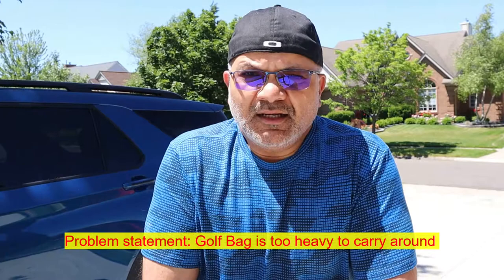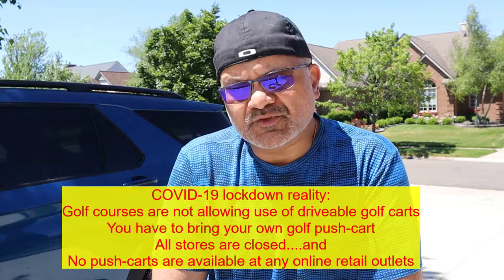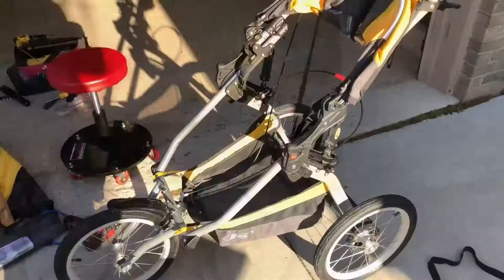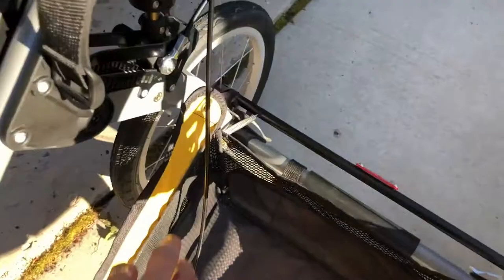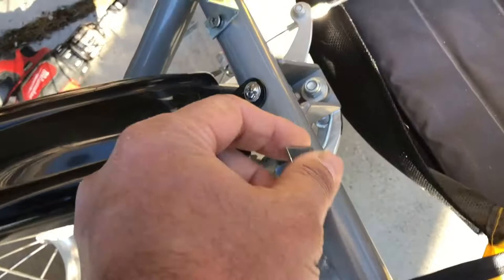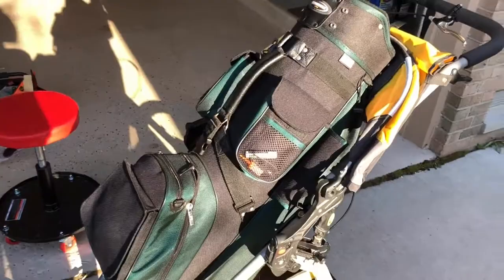DIY - Baby Jogger conversion into a Golf Push Cart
Hi guys,
A quick video of how I made myself a Golf push-cart from a baby jogger-stroller.   Golf season has opened but due to the lock-down, no push carts were available in stores or online, so I had to come up with a solution.